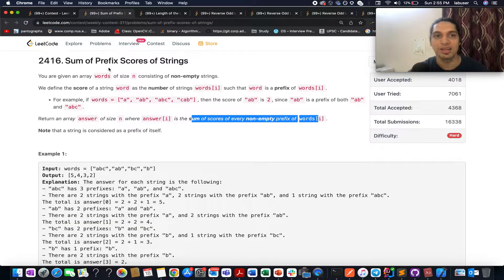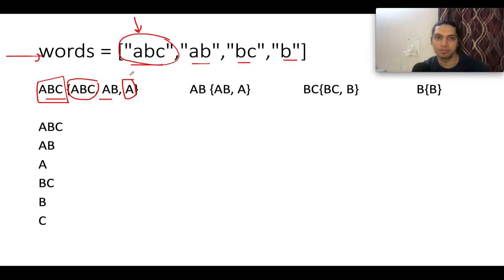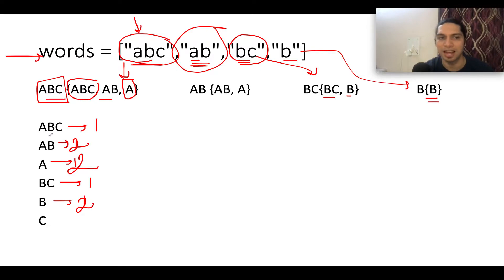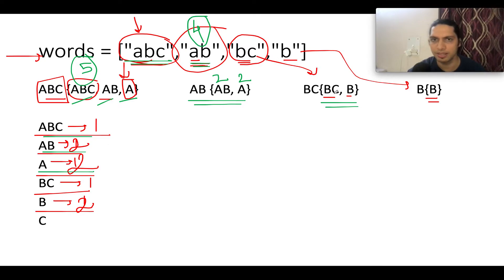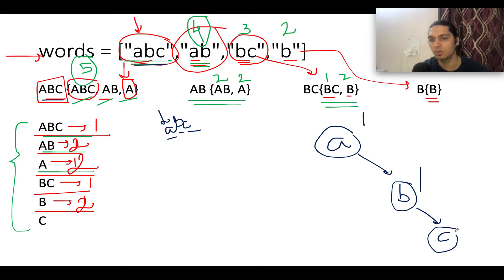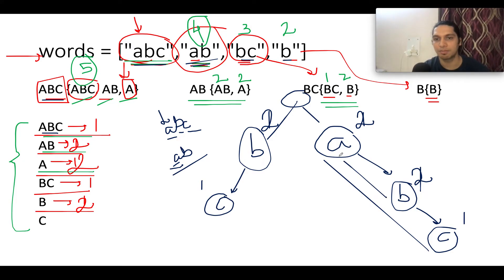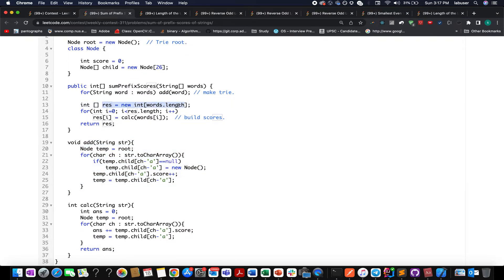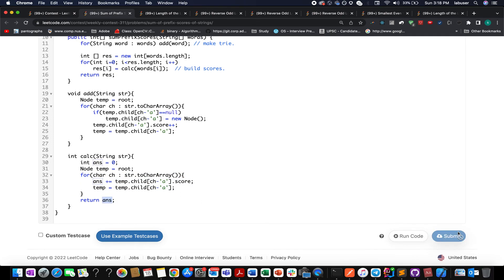Leetcode 2416 Sum of Prefix Scores of Strings | Coding Decoded SDE Sheet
Here is the solution to "Sum of Prefix Scores of Strings" leetcode question. Hope you have a great time going through it.